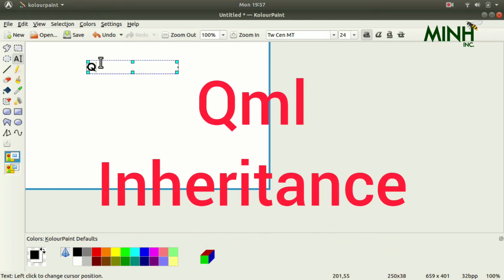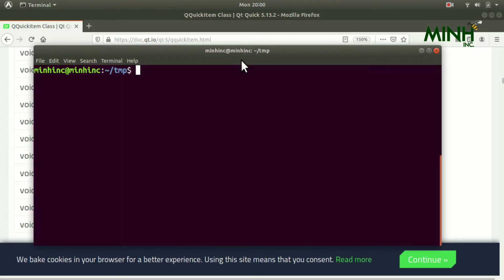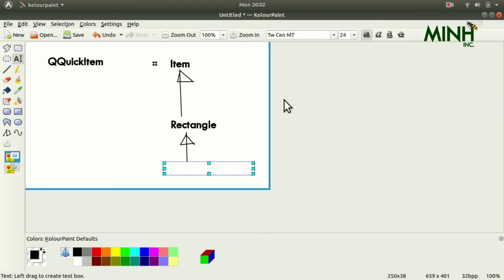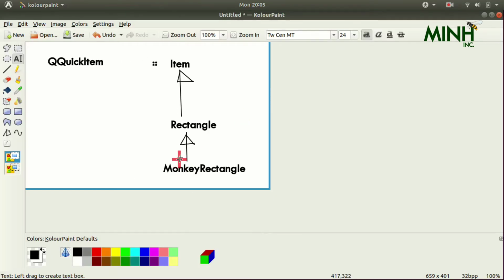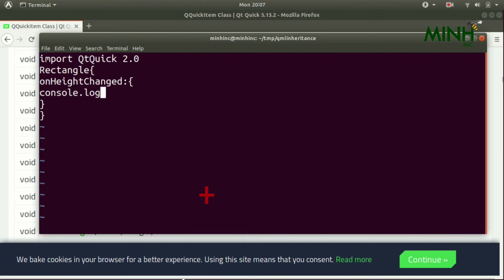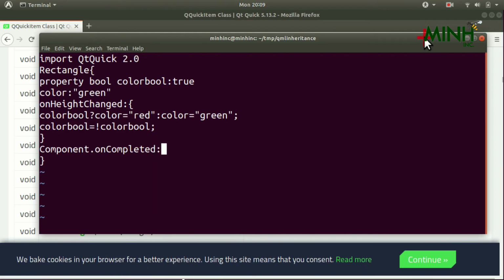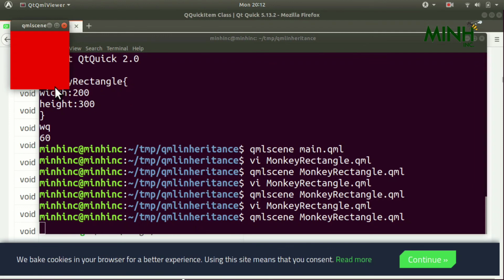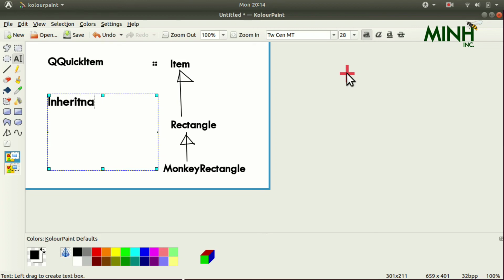Qml Inheritance | minhinc.42web.io | Dec 02 2019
Qml inheritance, base class property and method overriding and extending base class.

SBI Acc - 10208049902   IFSC - SBIN0006866 MICR - 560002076
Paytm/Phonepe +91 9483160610